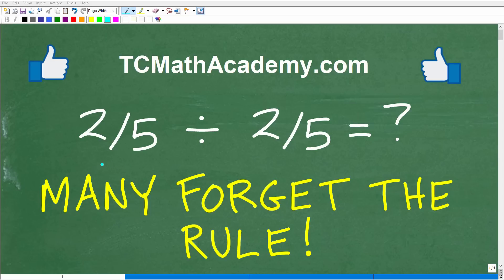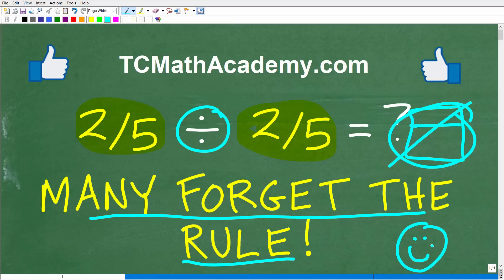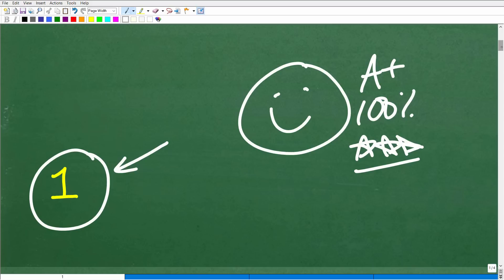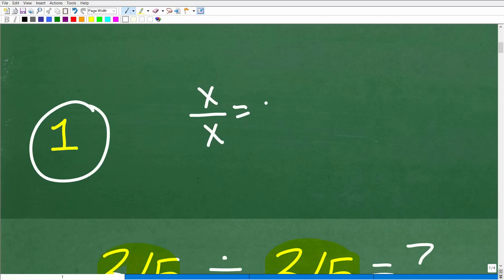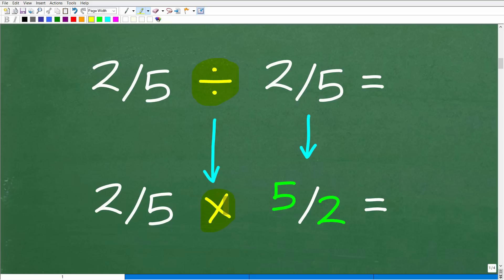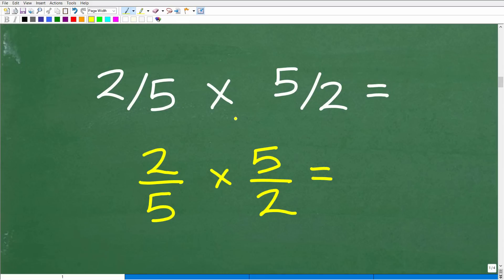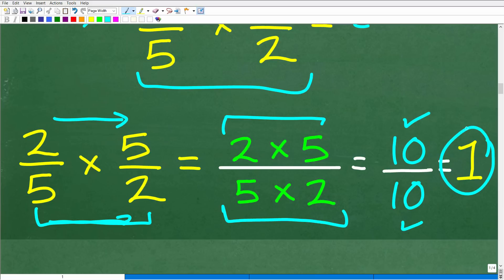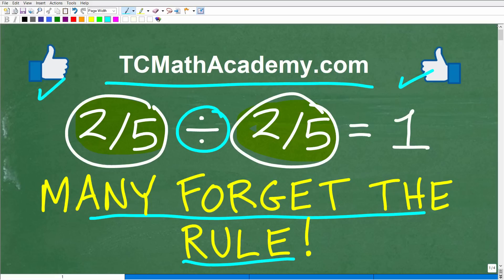2/5 divided by 2/5 = ? Many forget the steps to divide fractions!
How to divide fractions step by step.